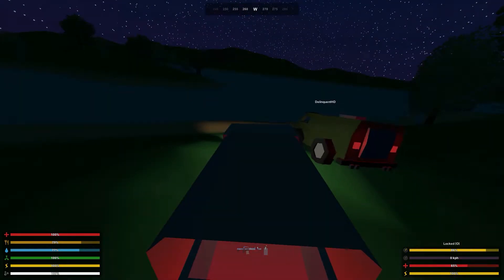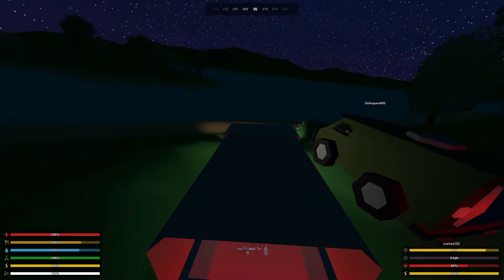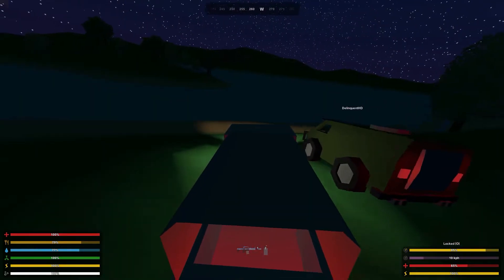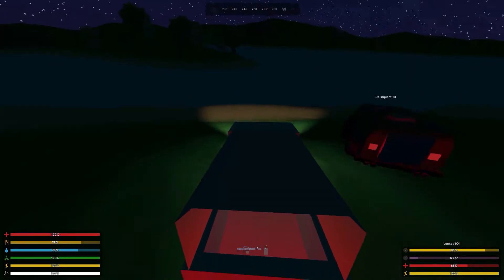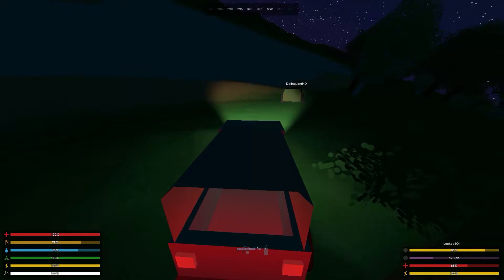UNTURNED - FOUND IT!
Thank you for all of the support Breeehs all of your support is always very much appreciated.Enjoy!